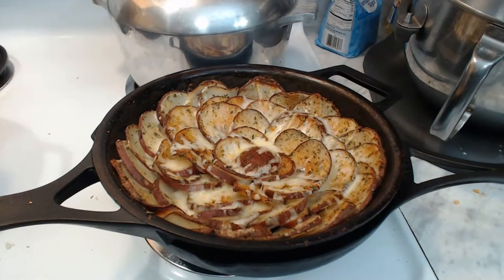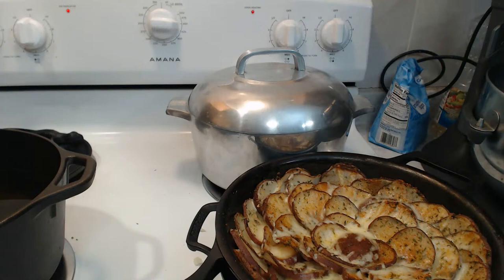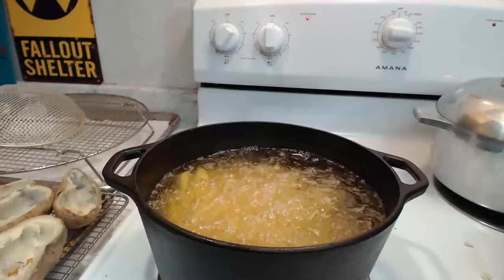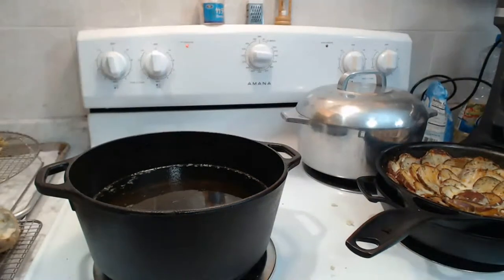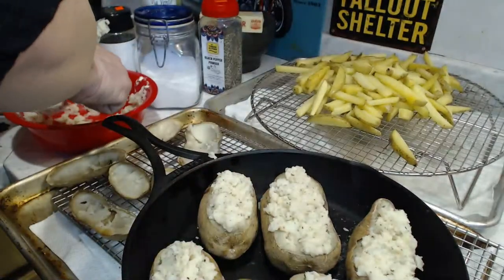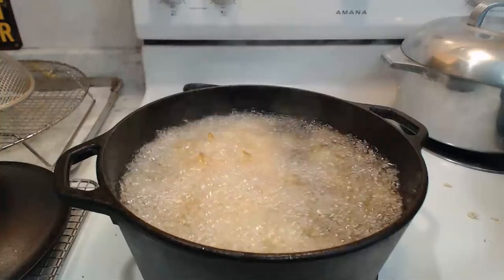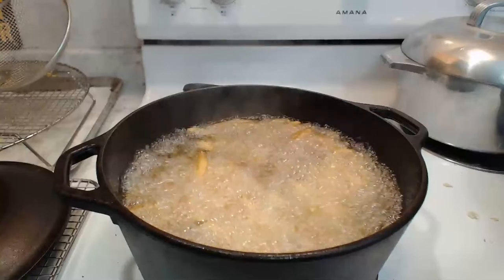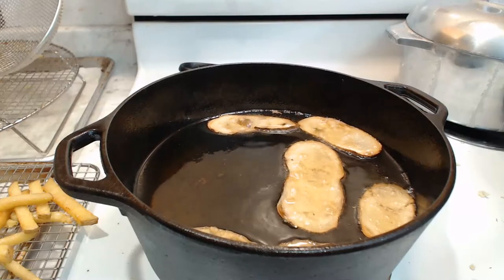Cast Iron Wednesday 01-26-2022: Po-tay-toes!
This one was requested about two weeks ago, and here we are.  Tonight on Cast Iron Wednesday, we'll be playing with our cast iron and making potatoes!  Sam Gamgee said "Boil 'em, mash 'em, stick 'em in a stew"...but he didn't mention the other ways we can make potatoes even more delicious.  In addition to mashed taters, we can also fry 'em and bake 'em, and we'll certainly be doing that tonight.  Come and join us on YouTube Live as we satisfy our cast iron cravings by making PO-TAY-TOES.  And, as always, questions *and* answers regarding the care, use and maintance, and anything else to do with cast iron cooking are encouraged.  This is a live chat, and discussion and comments are encouraged!  Most of all, have fun!